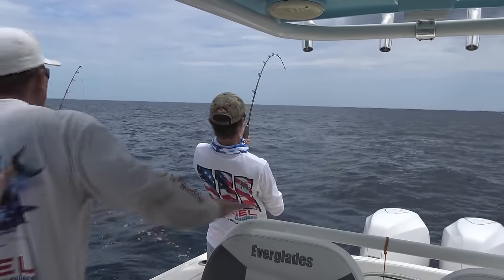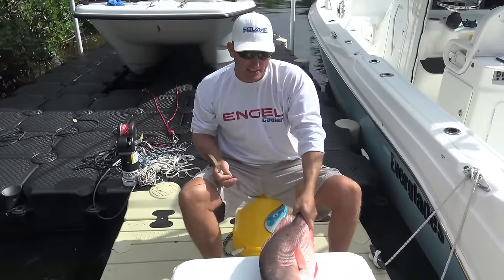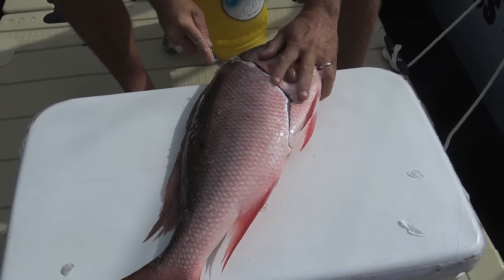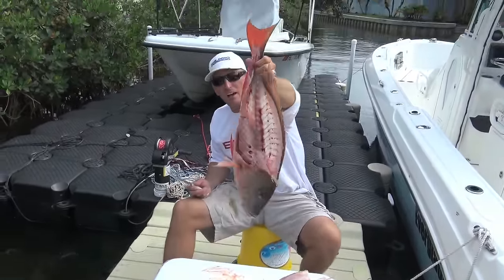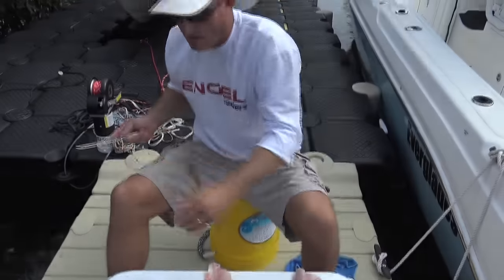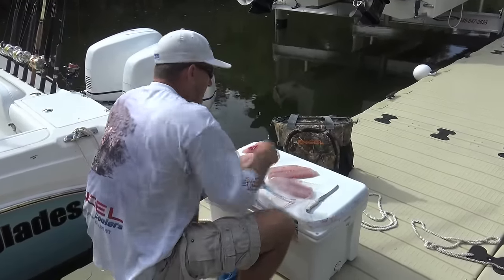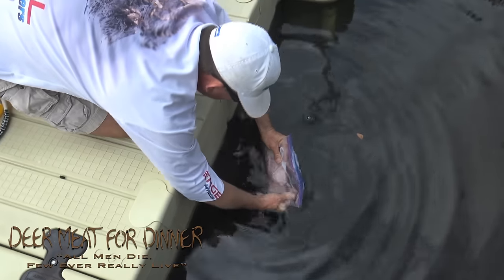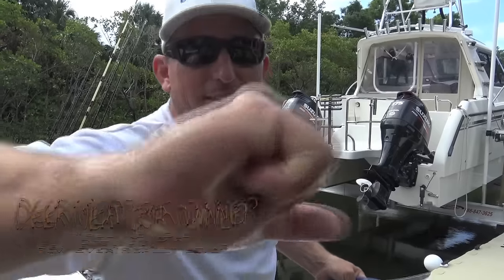Filleting a Large Fish with a small Knife! Snapper!!! Saltwater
Here's how I break down a large snapper with a small knife. I like the feel I get with a smaller knife. The problem is trying to remove the skin. So here's my solution to the problem.
Check out Silver Stag Knives!!! all individually hand made in America! Thank you very much Brad Smith for all you do!!!